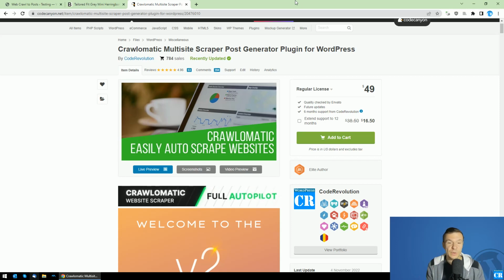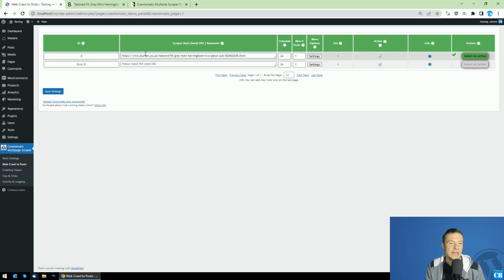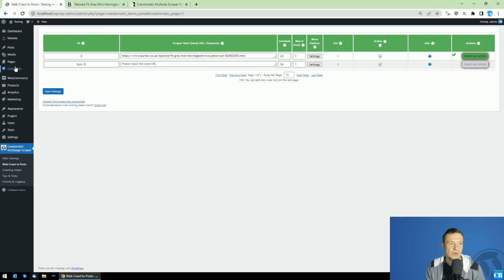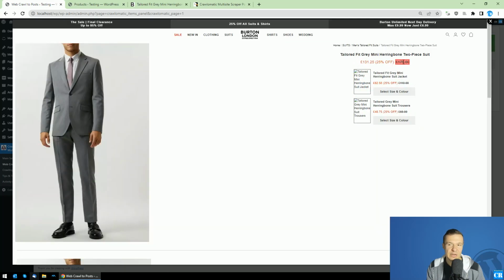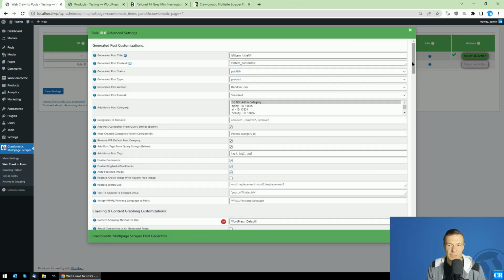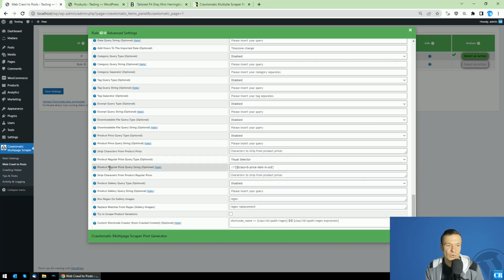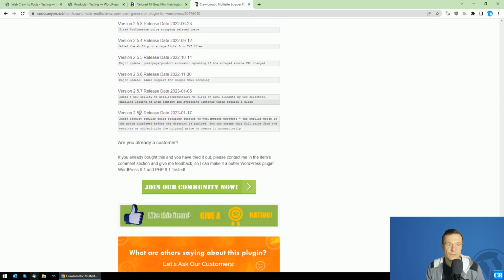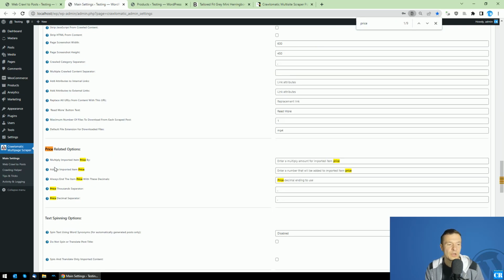Crawlomatic Update: Product Regular Price Scraping Support Added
The Crawlomatic plugin was updated, now it is able to scrape also product regular prices (before discount), besides of sale price (discounted price)!

🤔 ABOUT THIS VIDEO 👇
A recent update to the Crawlomatic scraper plugin has added a new feature that allows the plugin to scrape regular prices for products, in addition to sale prices. This will be applied to WooCommerce products from your site, or you can use a special shortcode in post content to display the regular price of products.
Regular prices are the full price of a product before any discounts are applied. This new feature allows you to have a more complete control of pricing for products which are scraped by Crawlomatic, including both the original price and the current sale price.

Check this new update for details!

Szabi - CodeRevolution.